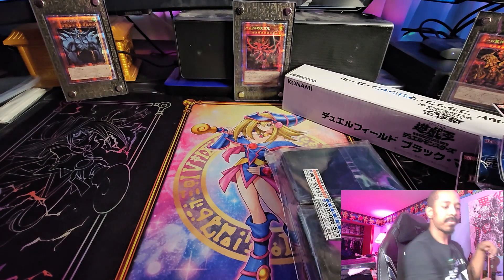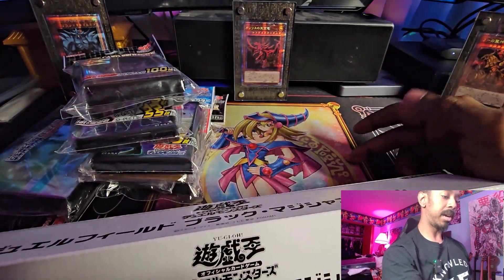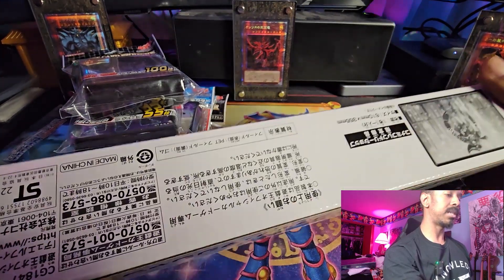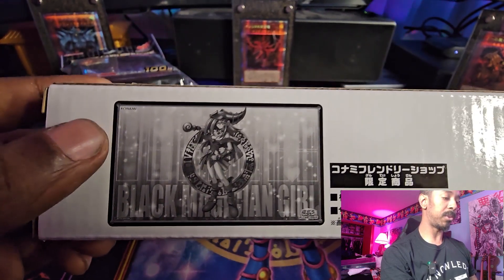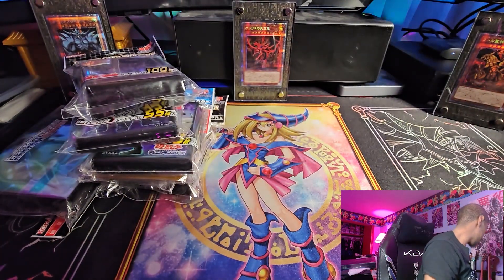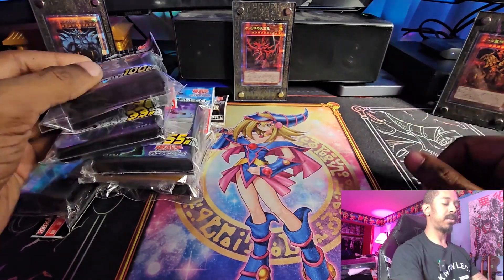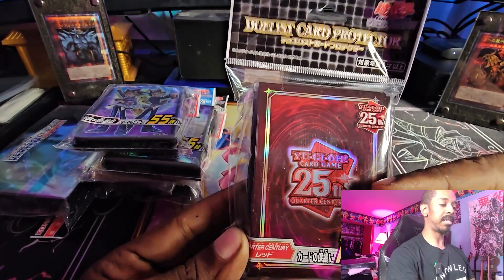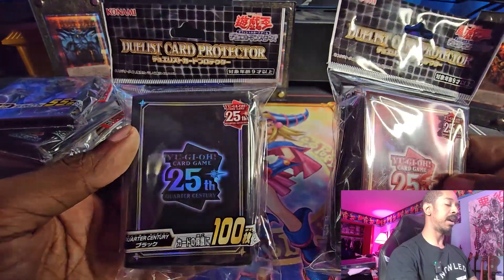I Have A Sleeve Addiction...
KingXeph opens a care package from Yugi Market.